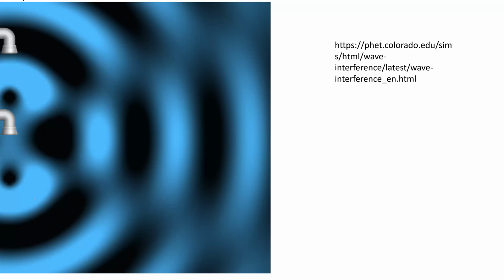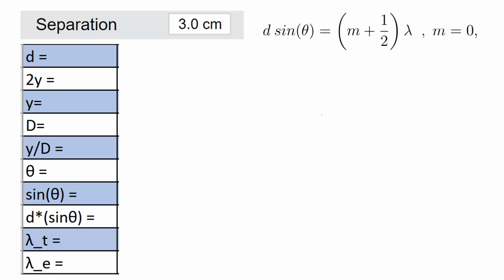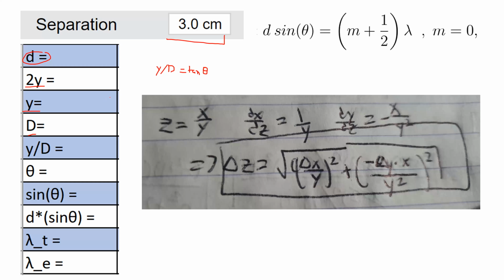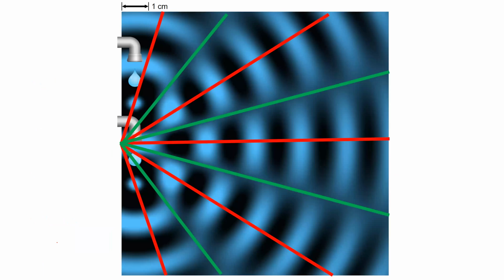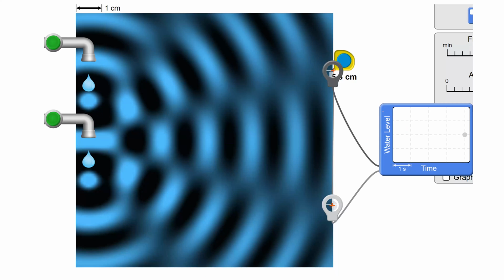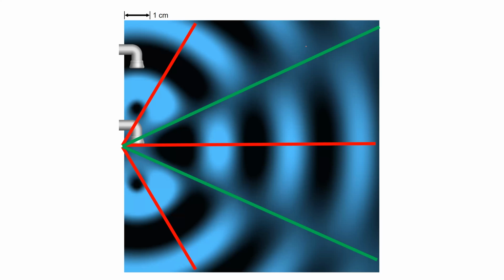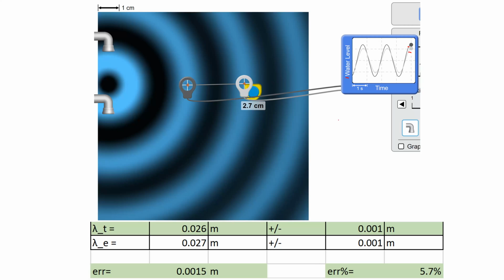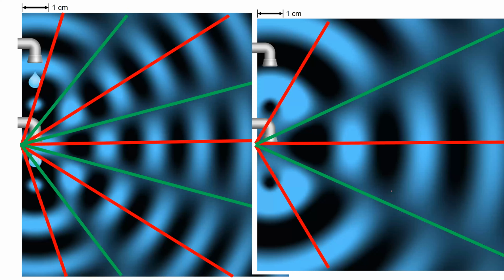Reporte 10 HWFE